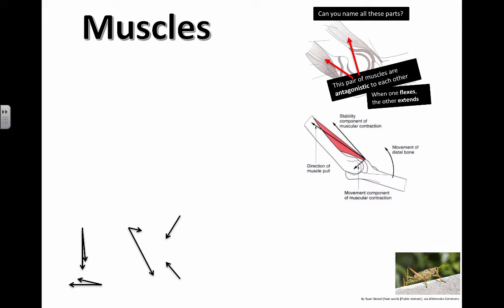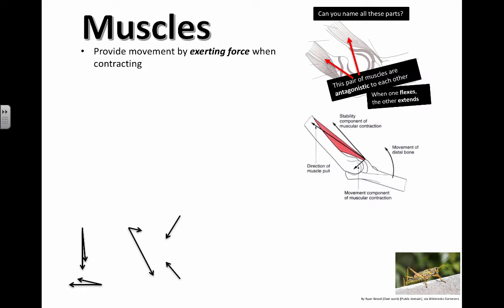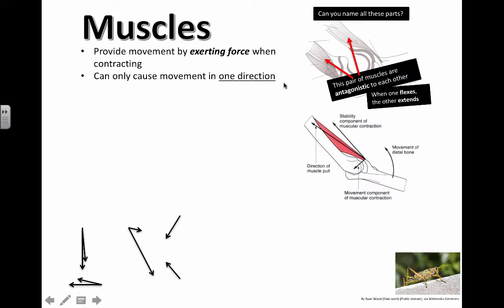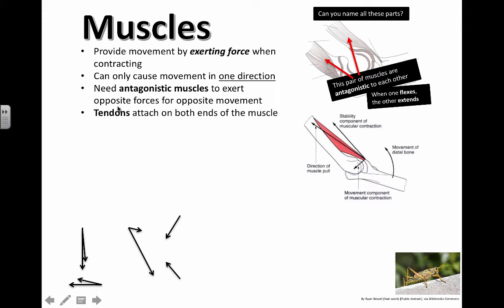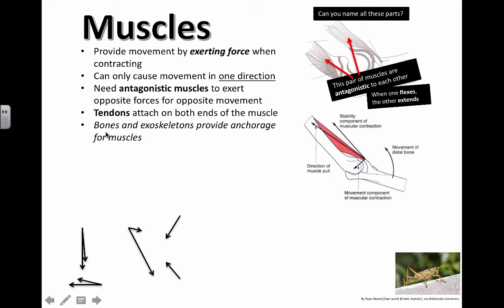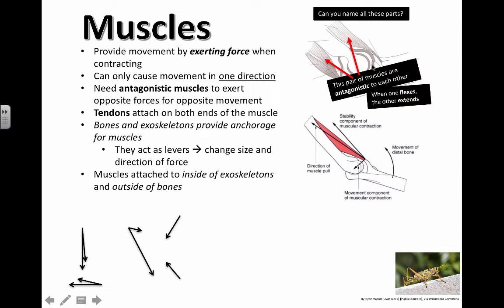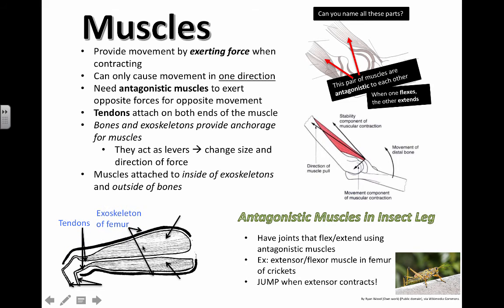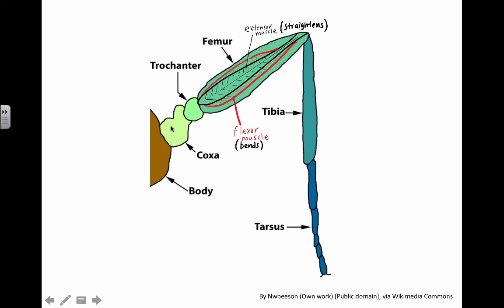Muscles and Crickets (IB Biology)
Table of Contents:

00:00 - Muscles
06:33 - Muscles